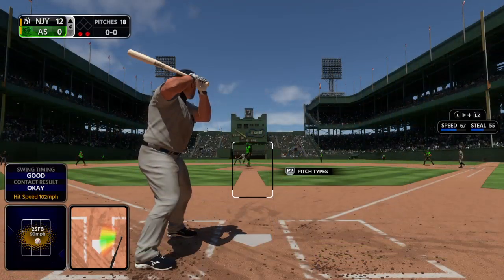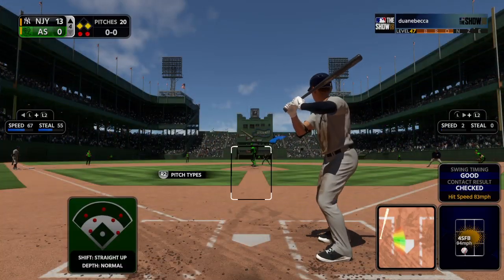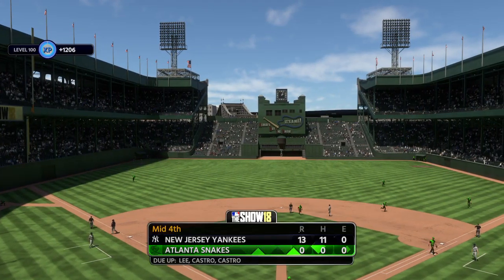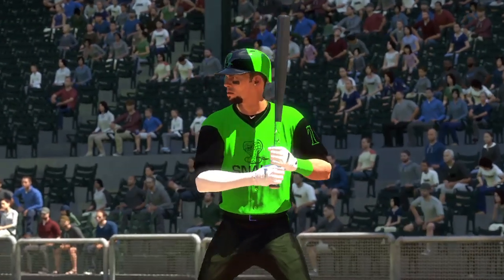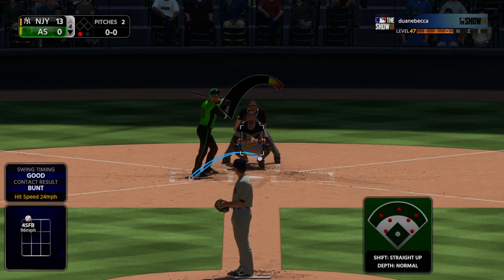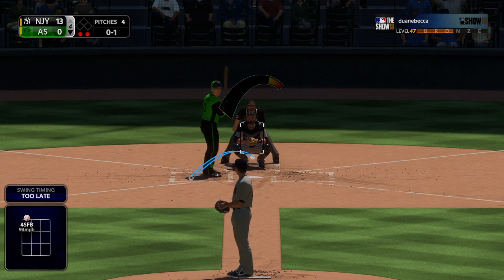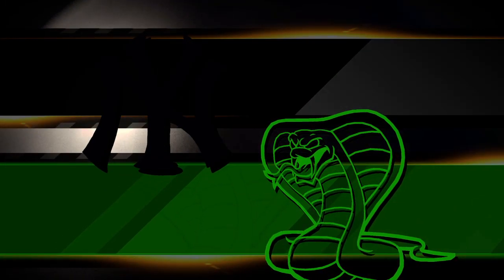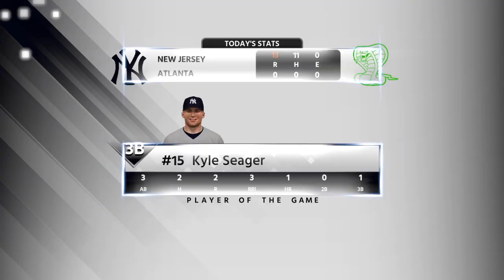MLB® The Show™ 18_online